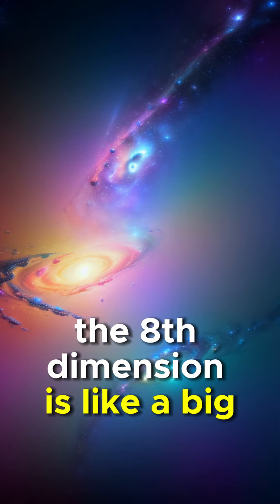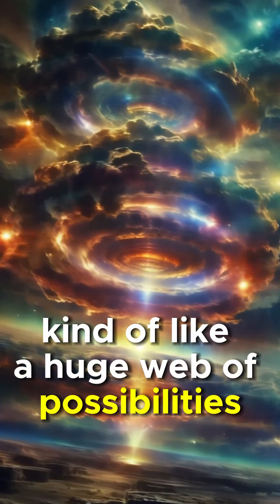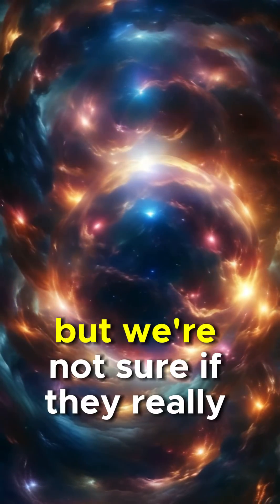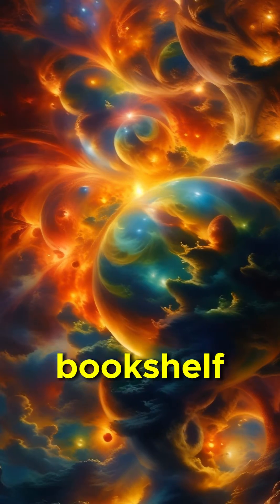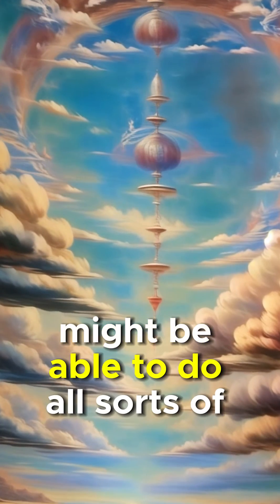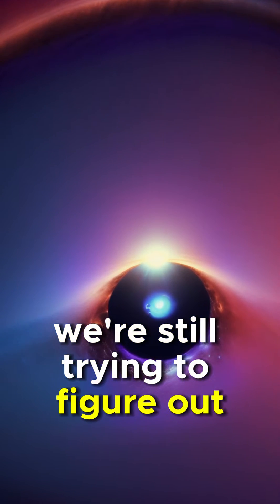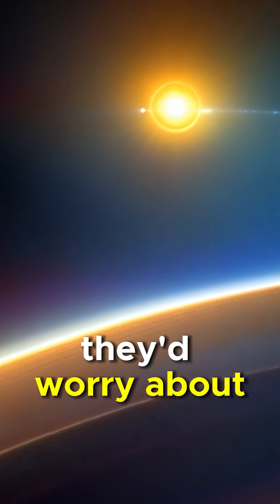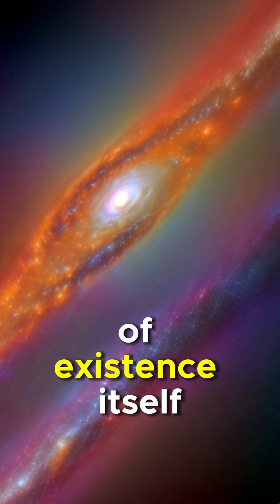Explaining the 8th , 9th and 10th dimension in 3 minutes.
In this mind-bending video, explore the mysteries of the 8th, 9th, and 10th dimensions and expand your understanding of reality. Dive into the realms beyond our perception and unravel the secrets of higher dimensions. Join us on a journey through theoretical physics and metaphysical concepts as we delve into the infinite possibilities of existence. Prepare to challenge your perception of reality and open your mind to the wonders of the multiverse.